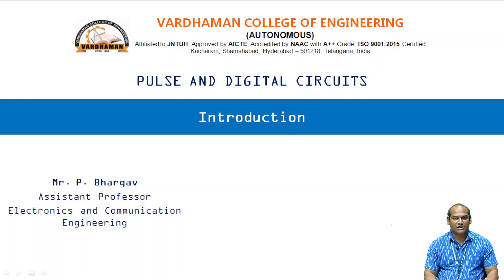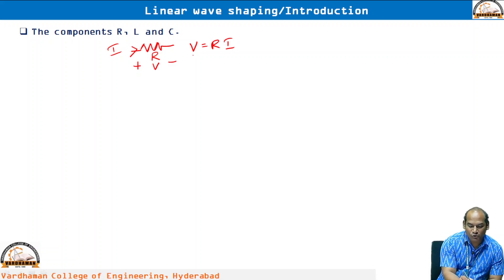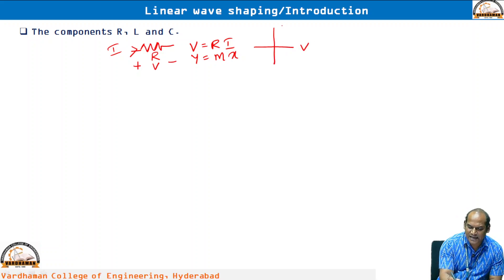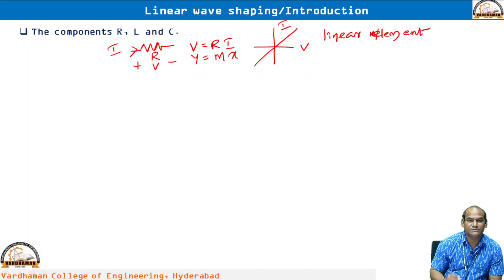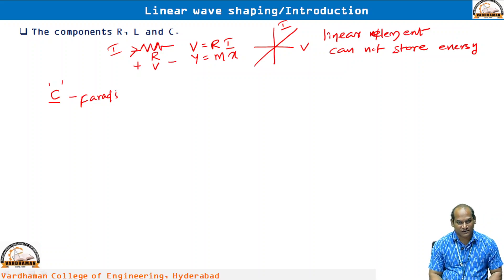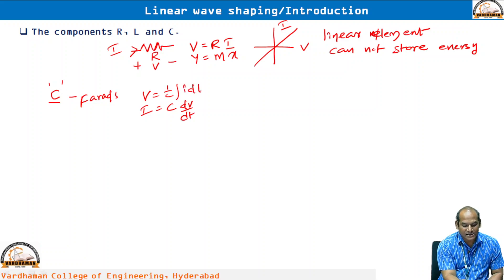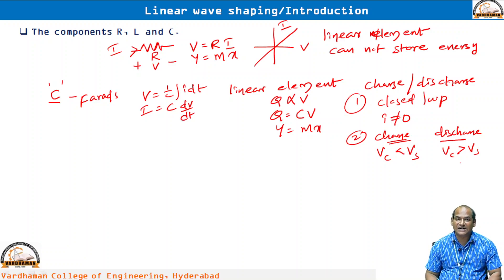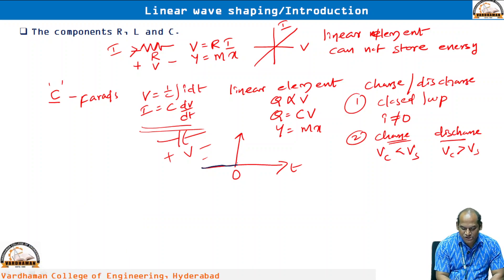PDC 1 1 LINEAR ELEMENTS RESISTOR, CAPACITOR